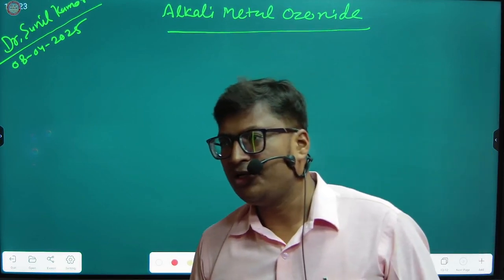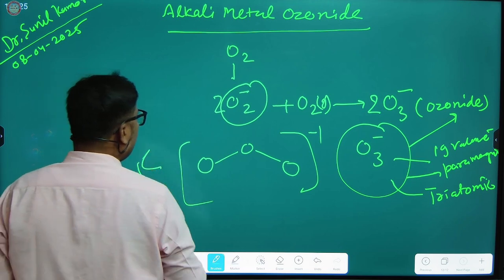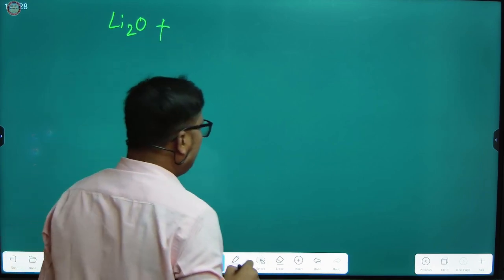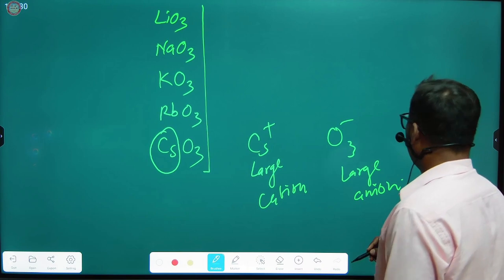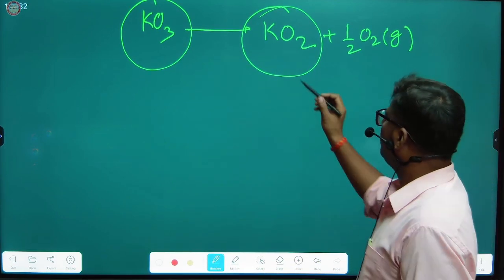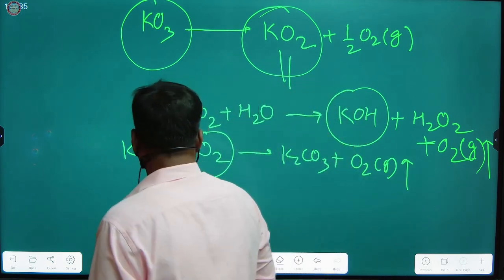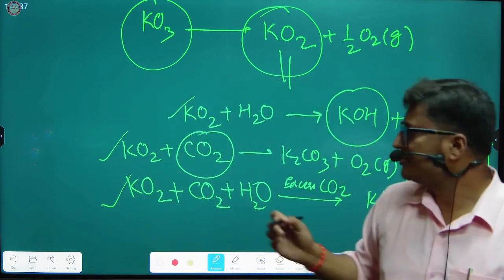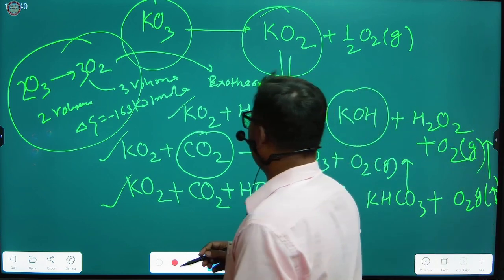The Chemistry Of Alkali Metal Ozonides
Alkali metal ozonides are reactive compounds formed by the reaction of alkali metals with ozone. They are known for their dark red color, paramagnetic nature, and instability, especially in water. These compounds typically decompose into superoxides and oxygen.
By
Dr.Sunil Kumar
Assistant Professor
Department of Chemistry
Lalit Narain Tirhut Mahavidyalaya,Muzaffarpur